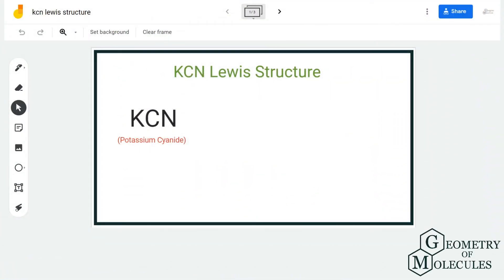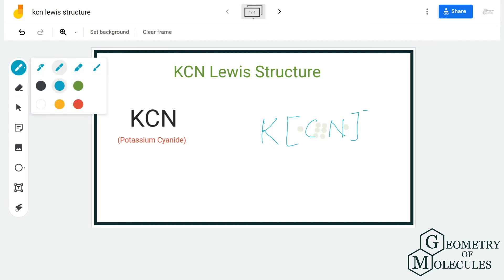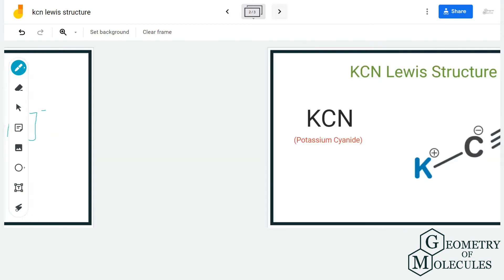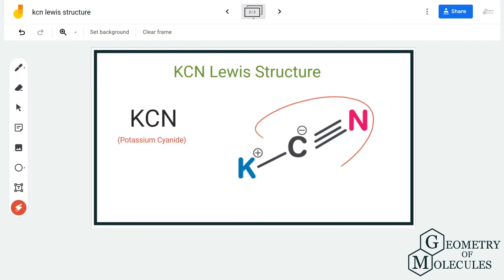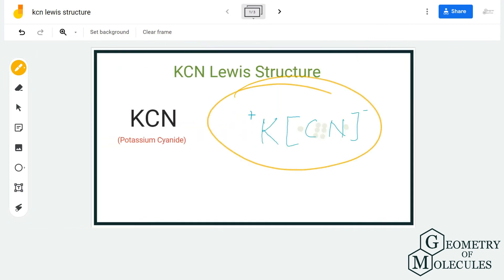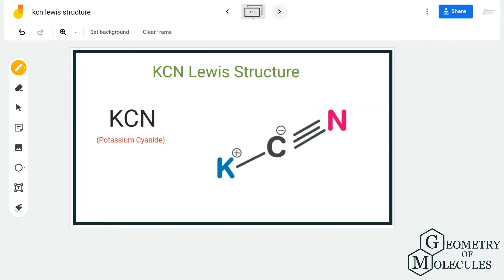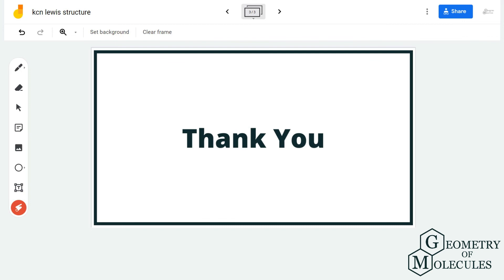KCN Lewis Structure (Potassium Cyanide)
Hi Guys!

Today in this video we are going to help you determine the Lewis Structure of KCN by using a step-by-step approach. We first find out what the molecule consists of and then try to determine its structure using the data we have and periodic tabe.

To find out the Lewis Structure of Potassium Cyanide, keep watching!